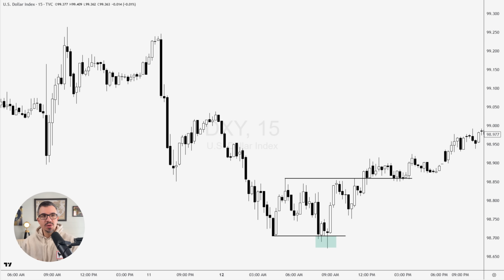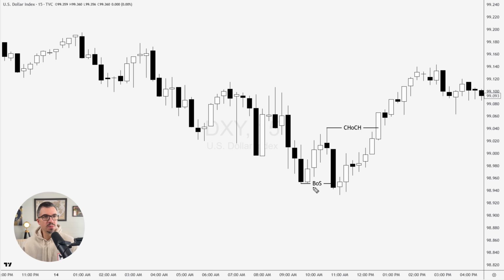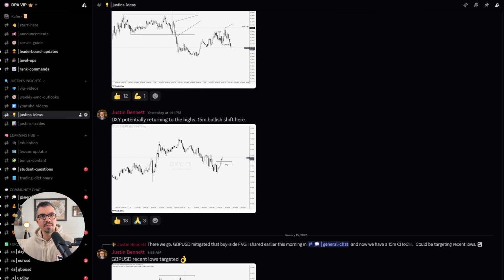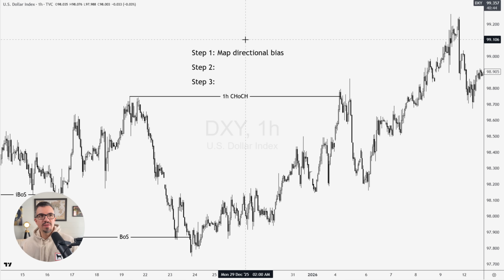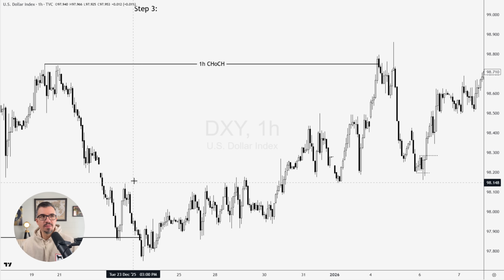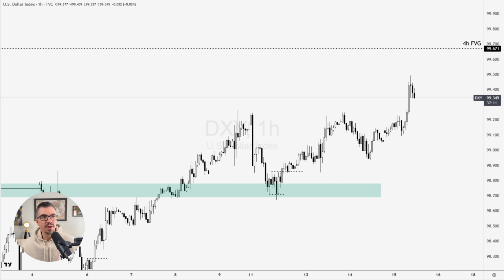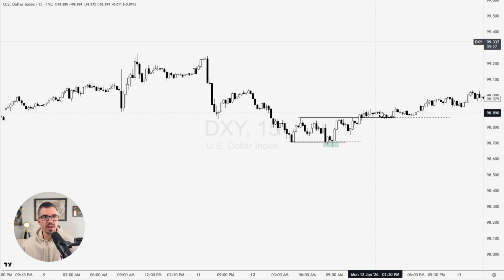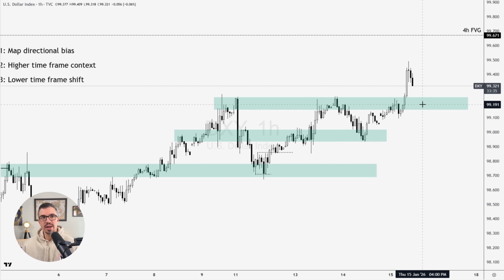NO Context = MISSED Trades (Steal My 3-Step Fix)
If you keep missing moves, it’s because you’re trading without higher time frame context. Here's the fix.

If you’re constantly chasing trades, missing moves, or staring at fair value gaps and order blocks without really knowing what to do, this video is for you.

In this video, I break down the simple 3-step process I personally use to catch reversals on lower time frames — and it all starts with higher time frame context.

I walk through two real reversals I caught this past week, including the US dollar, and I show you exactly how I identified them in real time.
No hindsight.
No guessing.
No random entries.

Most traders struggle with reversals because they’re looking for setups without context.
They’re dropping to the 5 or 15-minute chart and hoping price reacts.

That’s not how I trade.

In this video, I show you how I:

• Use higher time frame context to map directional bias
• Identify higher time frame areas of interest
• Drop to a lower time frame for confirmation using market structure shifts

Whether it’s a liquidity sweep reversal or a change of character after a break of structure, the process stays the same.

This isn’t about complicated SMC rules or stacking indicators.
It’s about knowing what to watch, where price matters, and when to act.

If you’ve ever felt like you’re always late to the move or unsure what to focus on each day, this will help bring clarity to your trading.

CHAPTERS

0:00 Intro: Stop Chasing Setups
0:27 Two Reversal Examples
2:36 Proof From Discord
4:58 Step 1: Directional Bias
5:31 Step 2: Higher Time Frame Context
9:43 Step 3: Lower Time Frame Shift
12:30 Wrap Up

OTHER SMC LESSONS

I’m simply sharing exactly how I approach the charts.